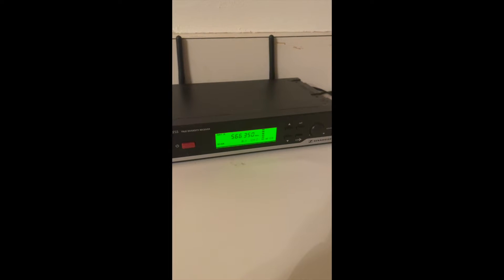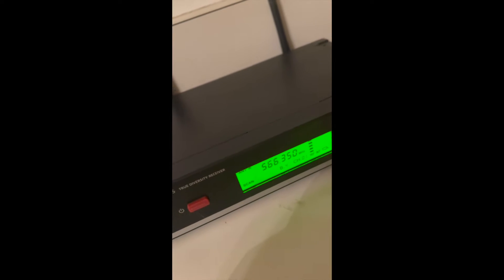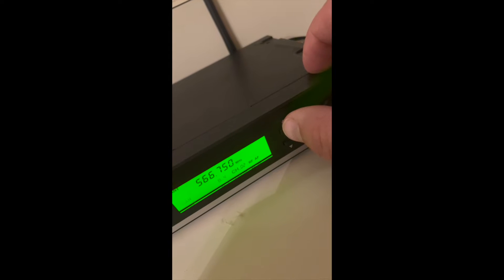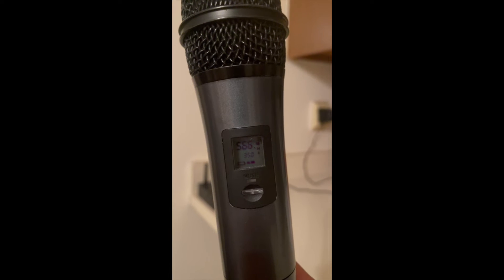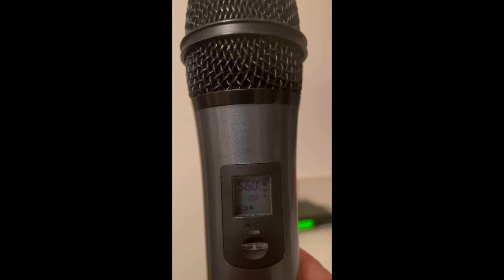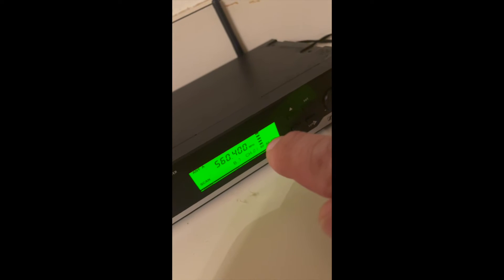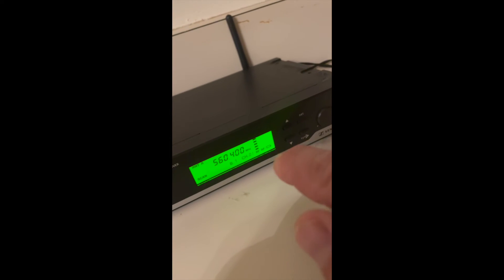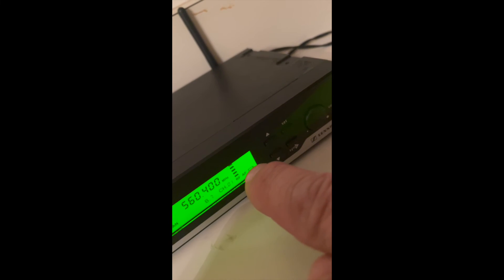Wireless Mic System, Scan, Sync, RF, AF Tutorial